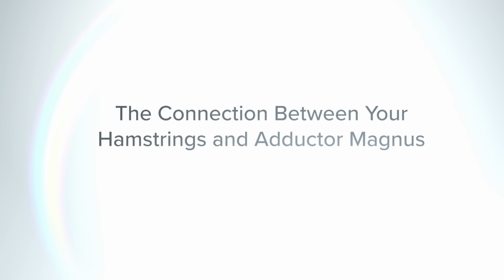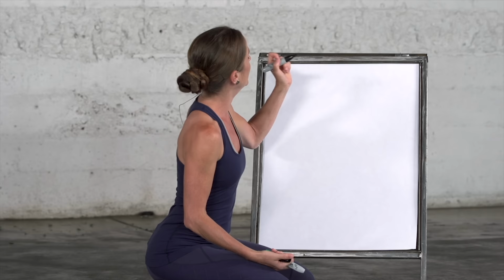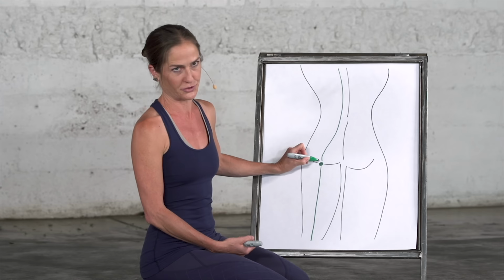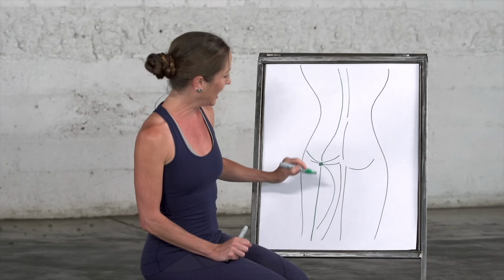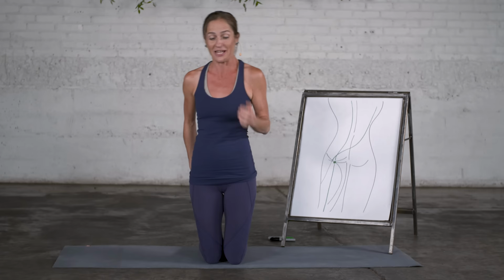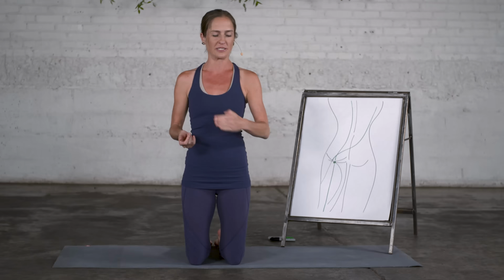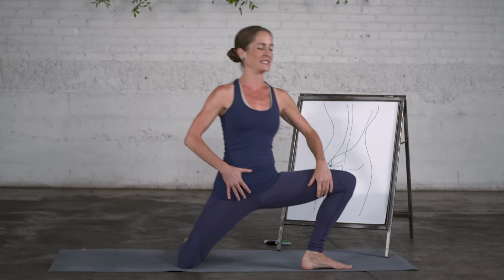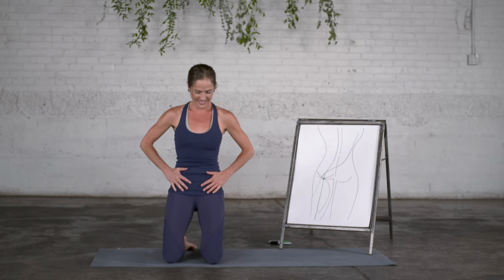Anatomy 201: The Connection Between Your Hamstrings and Adductor Magnus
Karin Gurtner presents a different approach to healing chronic inflammation and overloading of the hamstring attachments at the sit bones. By redirecting the load to the adductor magnus and the gluteus maximus, the force is being distributed to different meridians of the Anatomy Trains body map. With one of our art of motion exercise favourites the Dynamic Hip Release exercise you tap into elastically lengthening and strengthening of your adductors and hip exptensors.

Experience new dimensions of healing and practising with this and many more insightfully applied anatomical knowledge with the course Anatomy 201 at Yoga Journal: